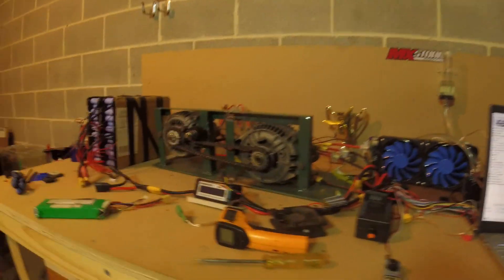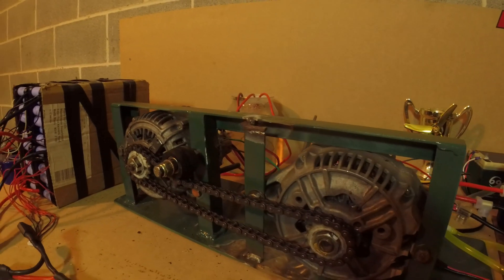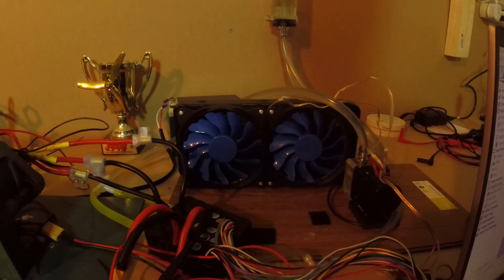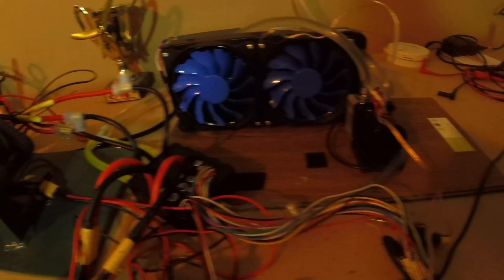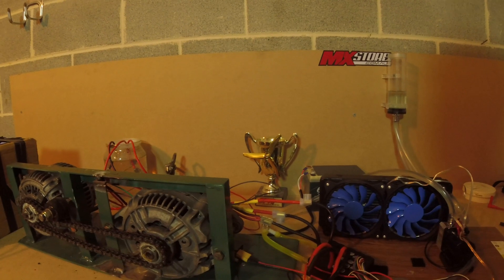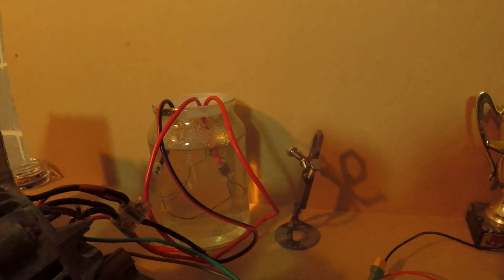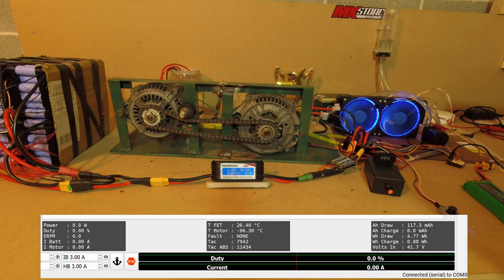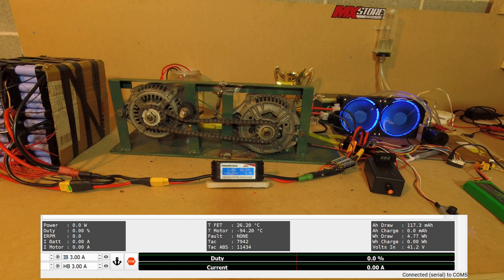Flipsky High Current FSESC 200A 60V - killed my load bench!!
Hi
In this video i tested the Flipsky High Current FSESC 200A 60V  esc which ended killing my load motor/bench.   Motors amps i was able to get was 135a and 4300watts.

I'm yet to get this esc over 45c and in this test it was taking its time for the temps to rise which is a good sigh.  If I'm to test this vesc again i think i will end up using a hydraulic gear moto with a flow adjustment valve.

Here's a link to the esc/vesc i tested

Using these links will help me run my channel if you then purchase from Banggood.

vesc 6.6 water cooled 200amp